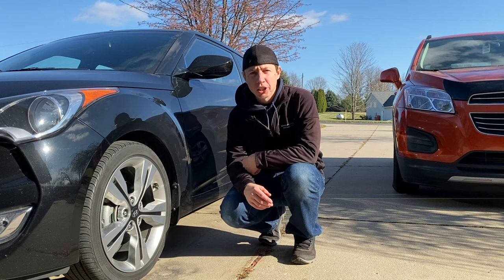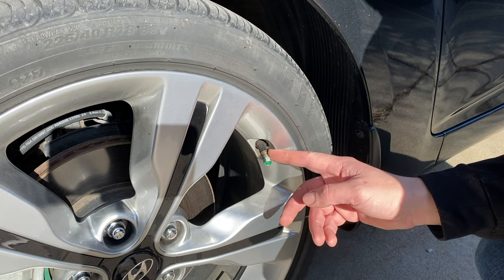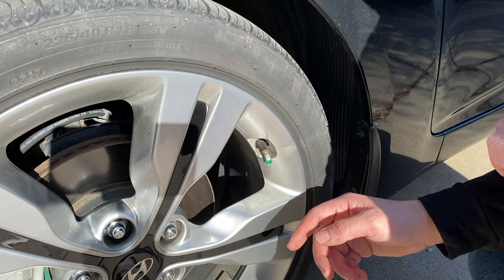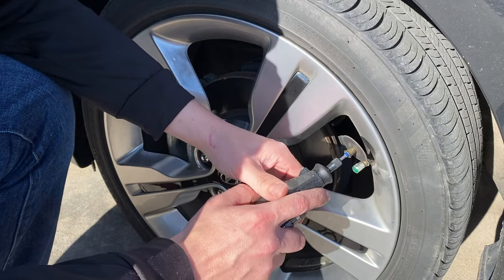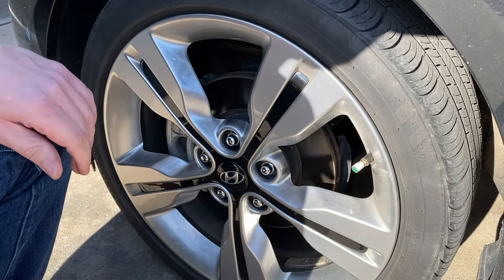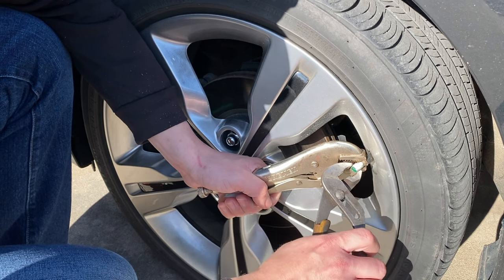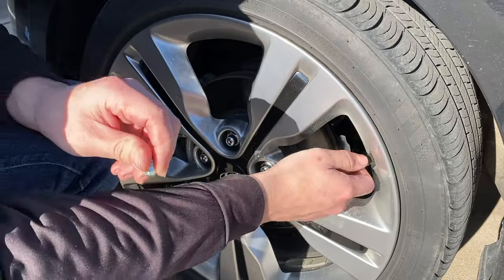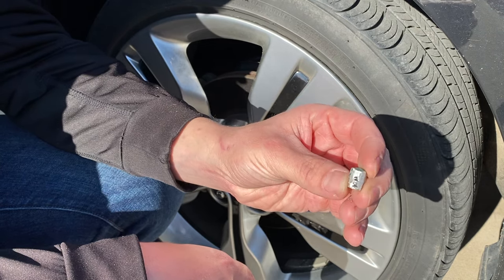Corroded Stuck Valve Stem Cap Removal - Don't Break Your TPMS Sensor!!! - How To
Amazon links to tools used in video:
Dremel Tool and Accessories
Vice Grips

In this video, I show you how to remove corroded, stuck valve stem caps from your vehicle. This happens when you put aluminum valve caps on a brass valve stem. We get these off and I will show you how.